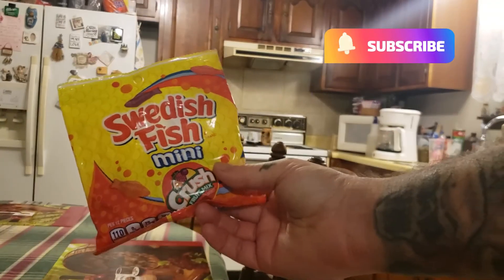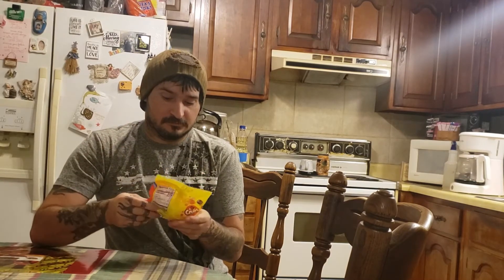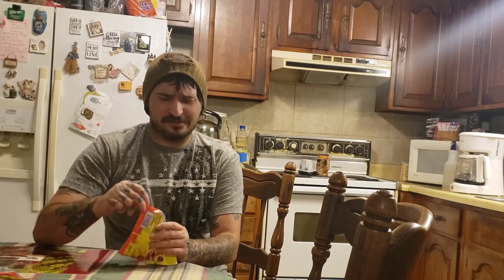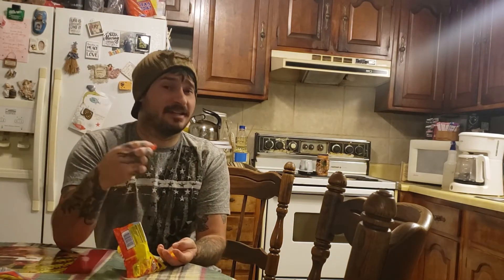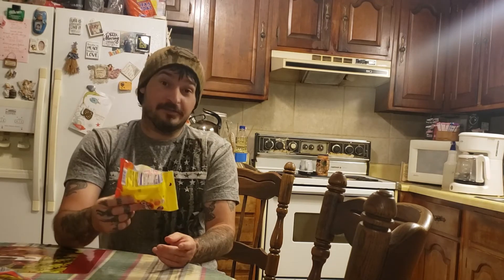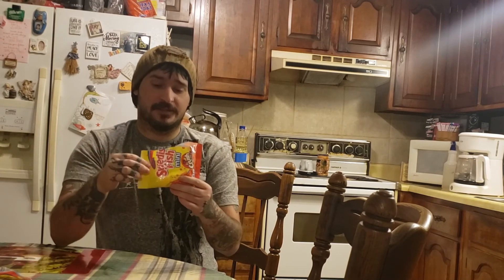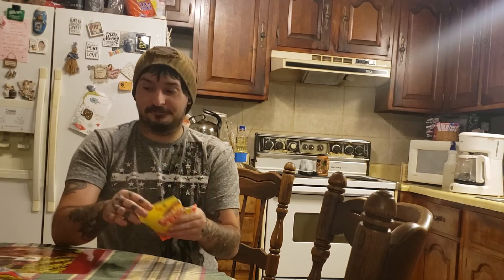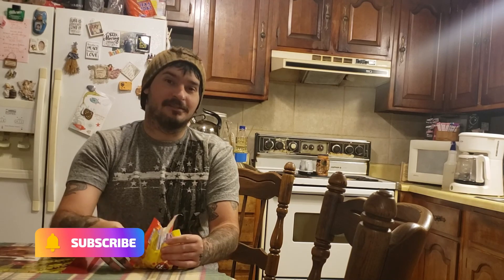Time For A Candy Review - Mini Swedish Fish Candy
Lets review the Mini Swedish Fish, this is the first time I have seen or tried this candy, I was very shocked by the flavor and really the whole ideal of this candy, I hope you enjoy this video on the Mini Swedish Fish Candy.

If you enjoyed watching be sure to drop a like and leave a comment I enjoy hearing from everyone, don't forget to show your support for my channel by smashing that subscribe button!